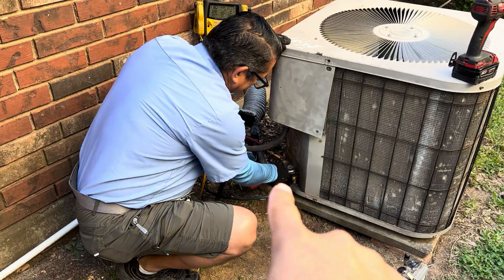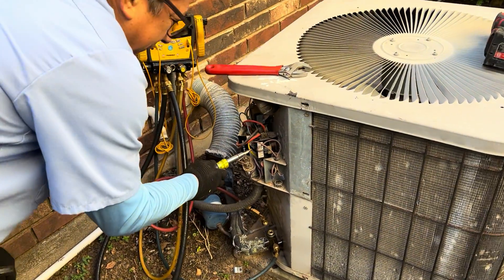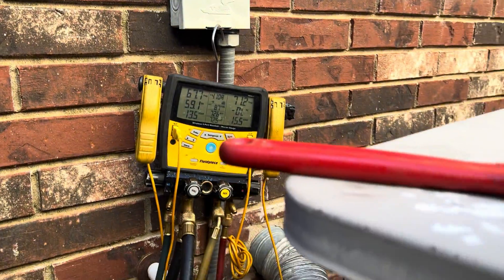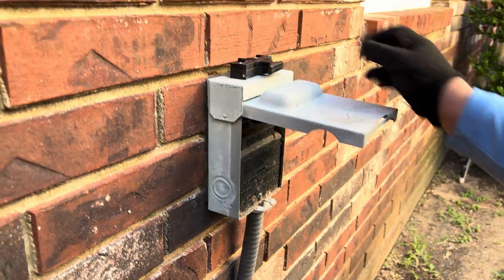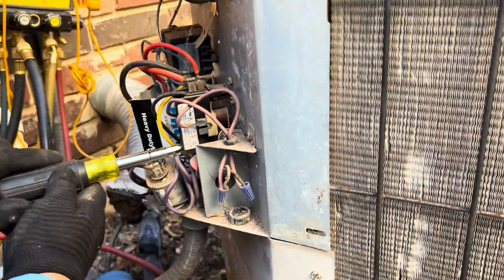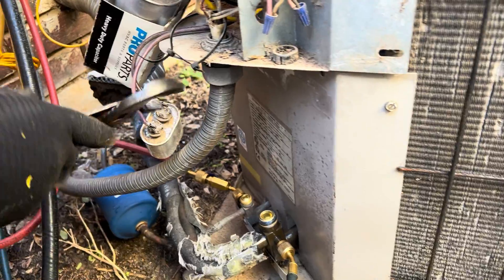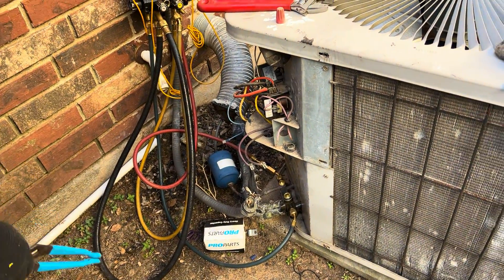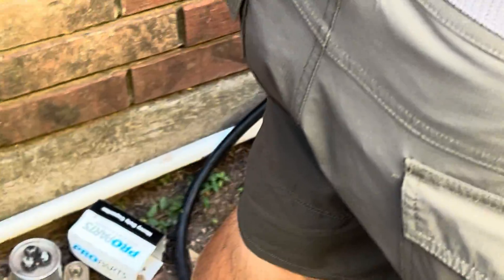Thousand-Dollar Mistake You're Making with Your HVAC Condenser Unit!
In this video we break down how to disconnect your old HVAC Condenser Unit safely. Once you have done your HVAC troubleshooting and determined the need to replace your air conditioning condenser unit this video will guide you through the HVAC replacement part process.

0:00 intro how to remove the condenser unit
1:24 check for power
3:15 disconnect from the power
5:49 disconnect low voltage thermostat wire
7:05 cut copper lines
12:05 check for freon leak
15:25 flush your lines

Since 1999 voted the best AC Repair Company by our hundreds of residential and commercial customers. Best in service and best in price, best in customer satisfaction.

Emergency Air Conditioning, Heating, and Commercial Refrigeration Service
You can trust us for all your residential & commercial, air conditioning, heating repairs and maintenance in and around the  Greater Austin Metro area, including:

Buda, Kyle,  Round Rock, Pflugerville, Lakeway, West Lake, Bastrop, Del Valle, Manor, Elgin, Cedar Park, and Leander.

What We Offer:
We provide 24/7 Emergency Heating and Cooling repairs.
We provide same-day service.
We Repair and Replace all heating and cooling equipment brands.
We Serve Residential and Commercial HVAC Customers
We Provide Routine Maintenance Schedules for companies of all sizes.
We Offer Refrigeration and Ice Machine Leasing
We Offer New 100% Financing Options
We provide Professional Duct Cleaning
We provide Blown Insulation Services

The hallmark of our success and longevity is 100% customer satisfaction and competitive pricing.

ABC Austin Service Express LLC
10415 Old Manchaca Rd
Lic: TACLB27746c